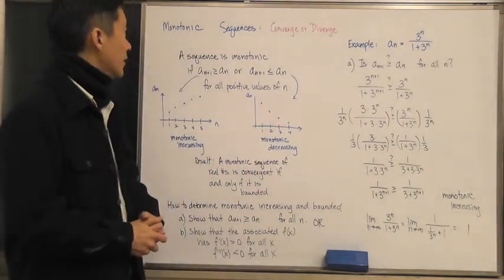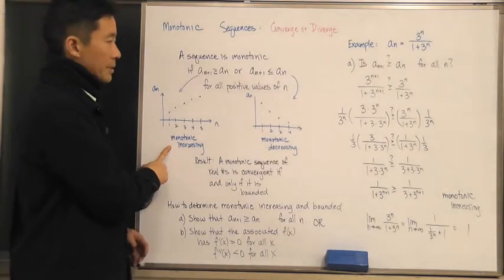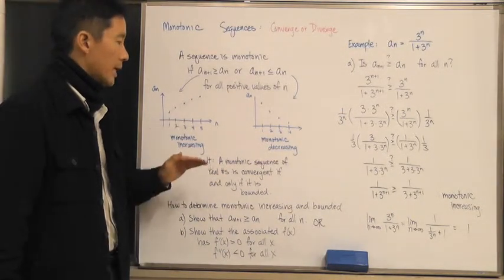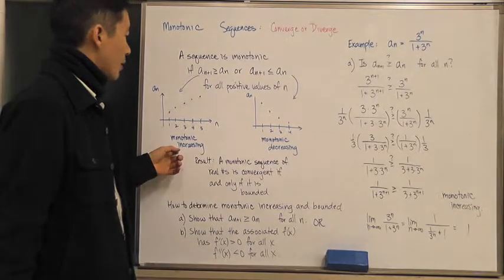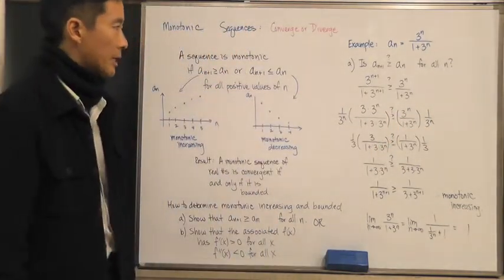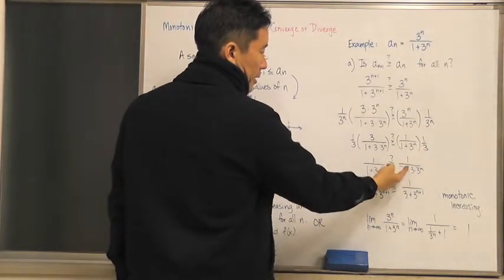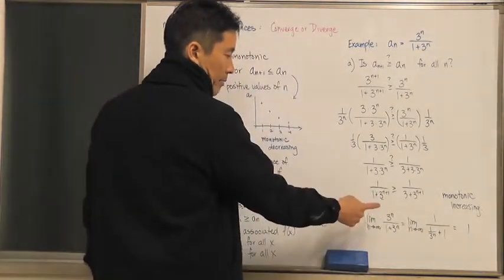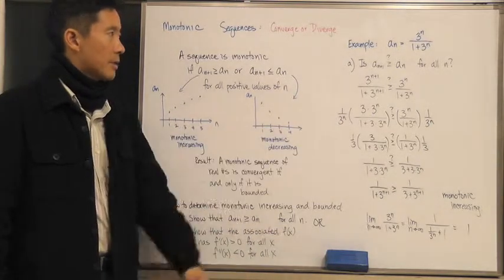Section 10B.2 Monotonic Sequences